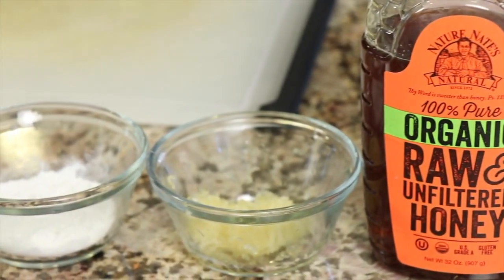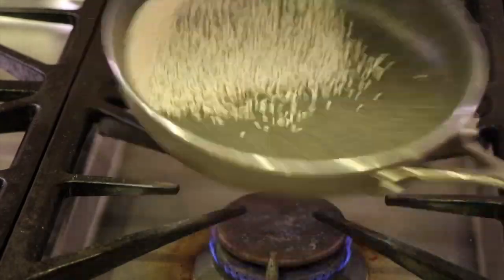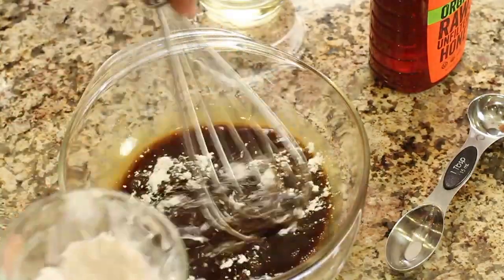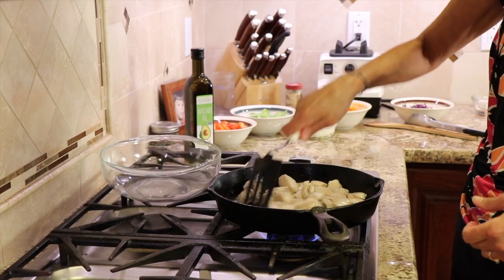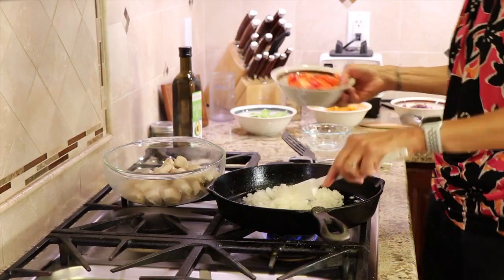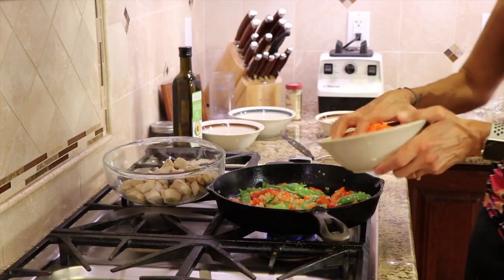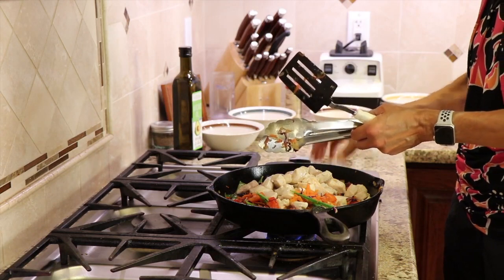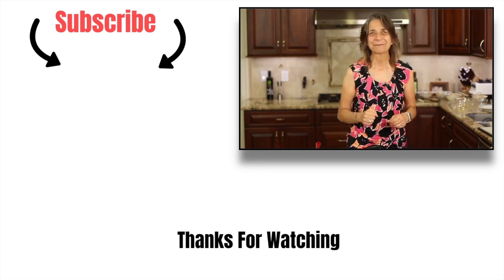DELICIOUS Chicken Stir Fry Over Rice Rockin Robin Cooks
CINÉMA G36TV (Guinée Conakry) Vous présent un nouveau film 🇬🇳 INFORMATION: Vous êtes sur une grande chaine Youtube*** Guinée 🇬🇳 en cas de besoin veuillez contact:le PDG Amara DOUMBOUYA sur contact :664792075 * Arts et culture Guinée 🇬🇳 SVP Abonnez-vous maintenant pour voir les nouvelles videos:Email (IZBEBY-PRODUCTION)